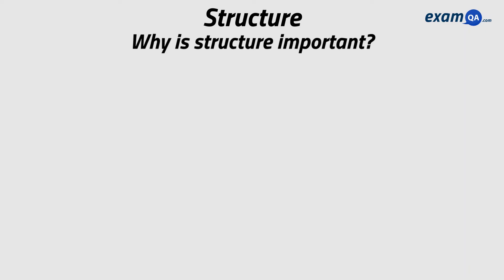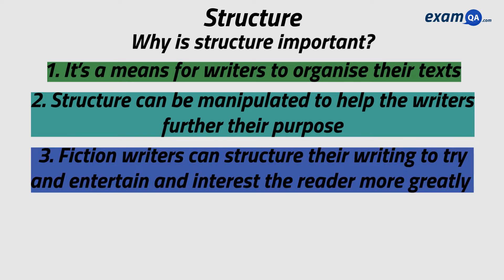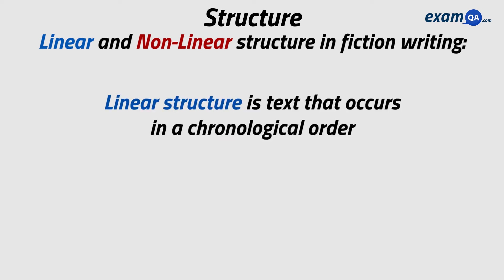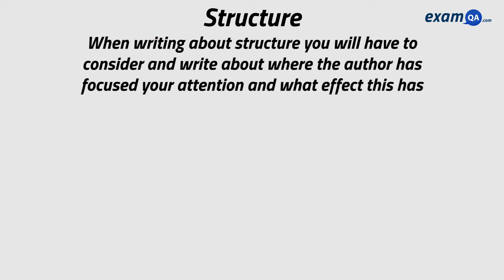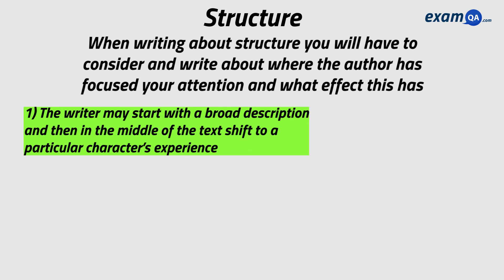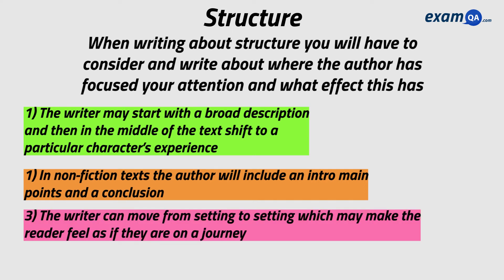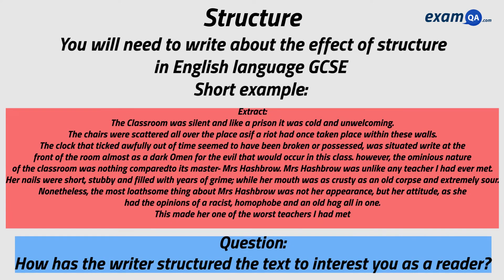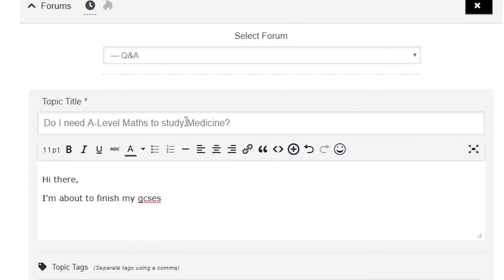Structure | English Language